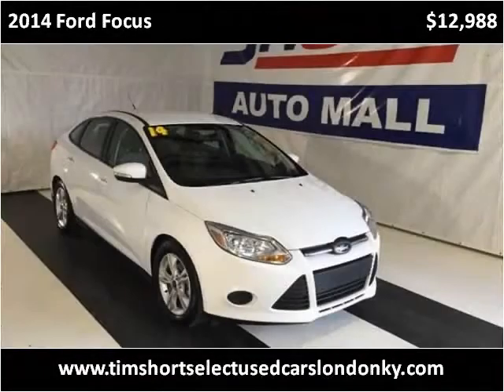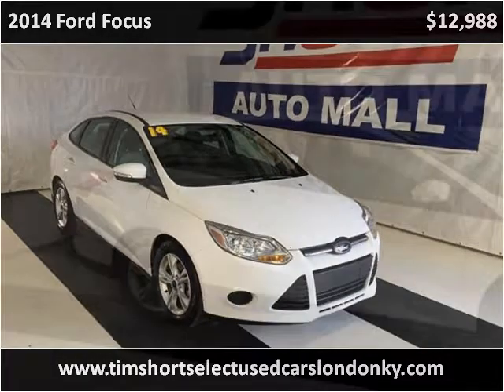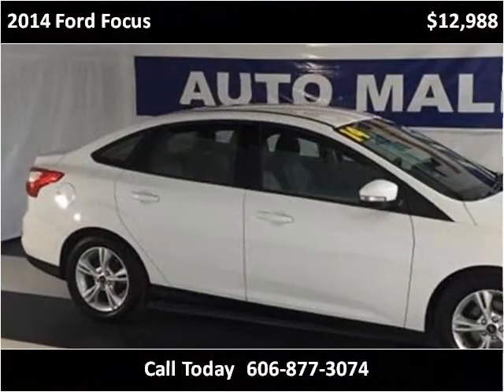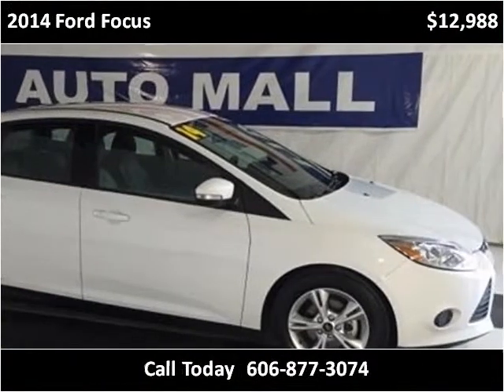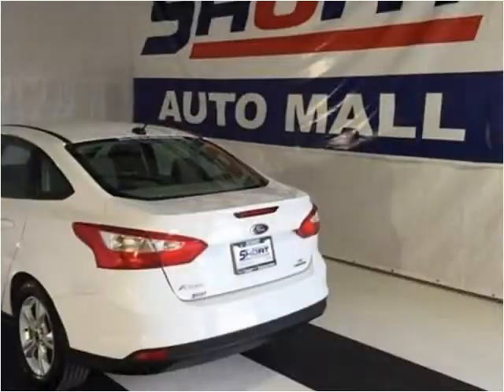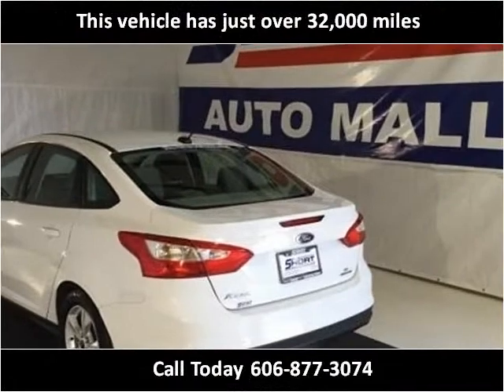2014 Ford Focus Used Cars London KY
This 2014 Ford Focus is available from Tim Short Select Used Cars London KY.